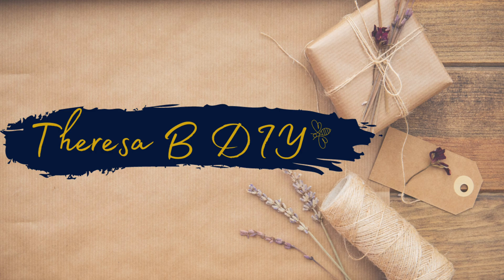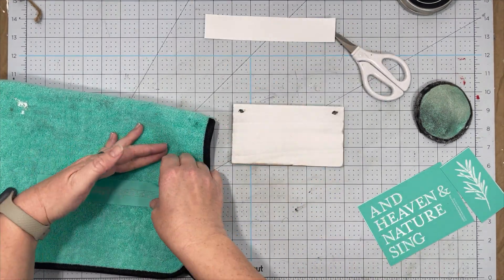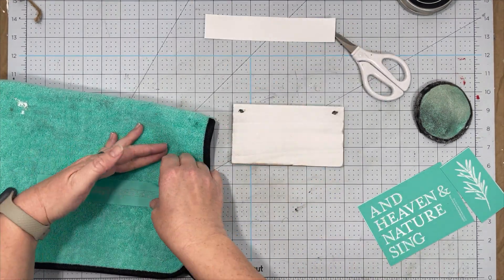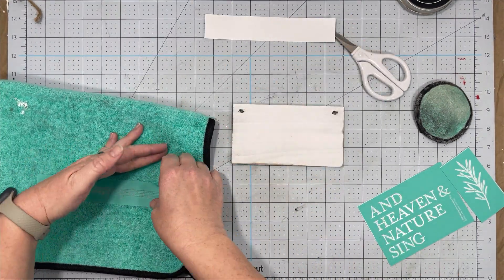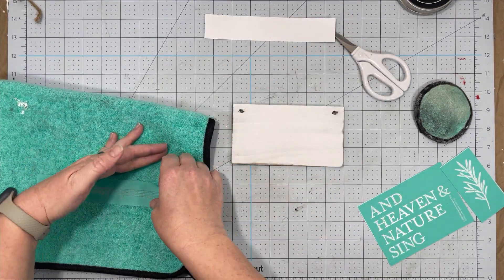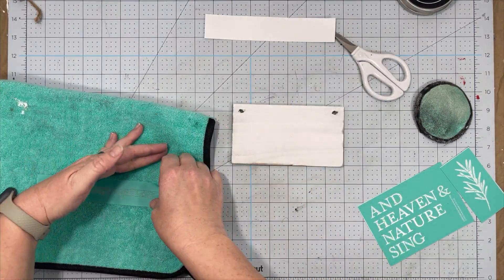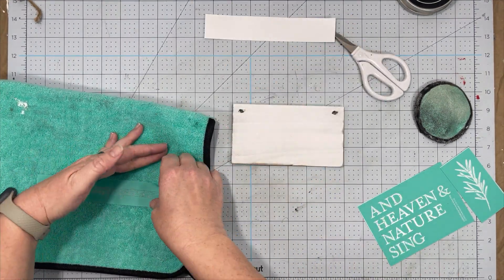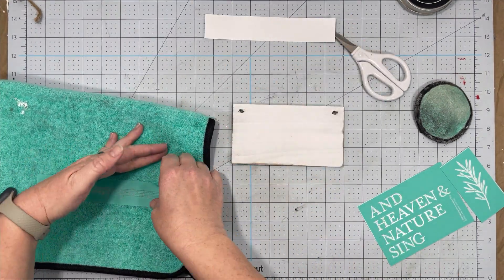Classy Christmas DIYs Using Sola Wood Flowers || Classy Christmas DIYs You Can Sell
Today I will be sharing a could projects that are just so classic and will look great from now all the way through Christmas into the new year.

Resin for molds: Slow Set 7

*Creative Fabrica Subscription for $1 for the first month

Editing and Music from Wondershare Filmora